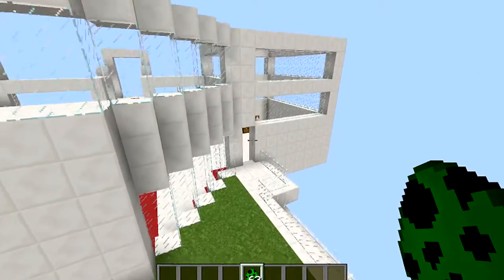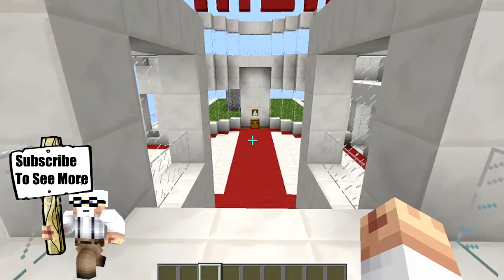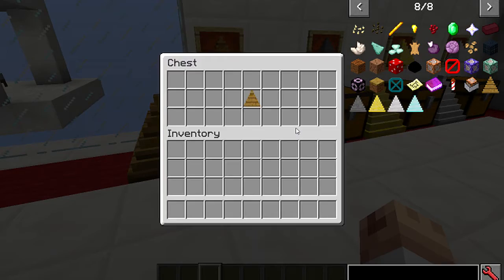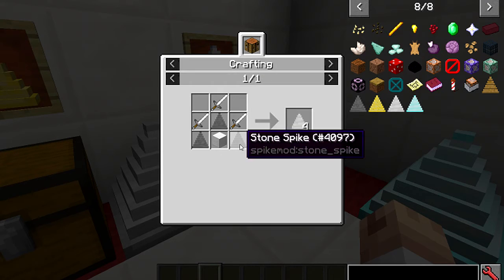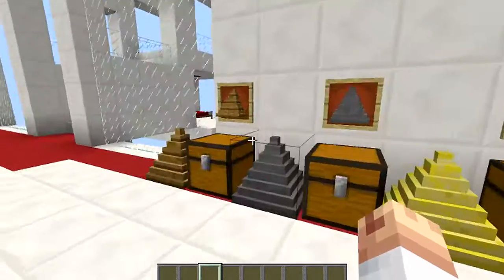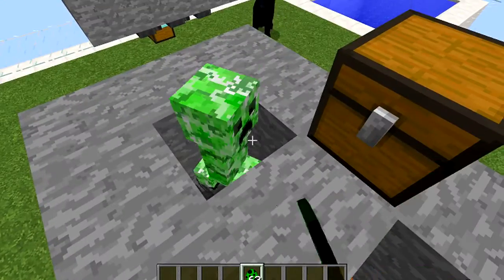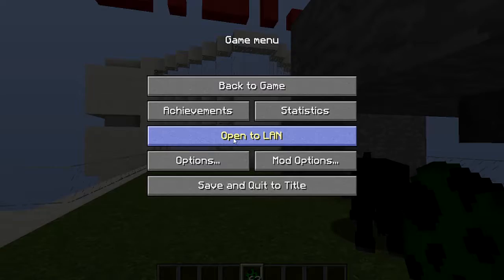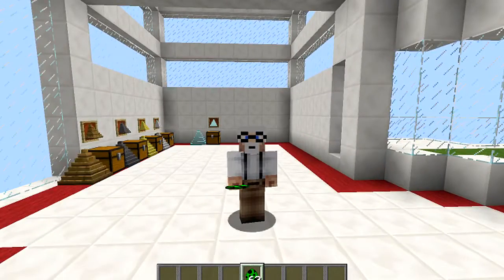Minecraft Mods: " Spikes Mod 1.10. 2 "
Hi today's mod is the Spikes Mod.  This mod adds 5 spike blocks, which damage any living entity or player that walks over the top of it. Each spike increases in damage done per hit relative to their crafting tier, starting at half the damage of a wooden sword and incrementing consistently to being half the damage of a diamond sword hit. The spike blocks deals player damage to non player entities in order to drop xp. The spike blocks are also capable of having mobs spawn on it for easy mob farms in skyblock setttings.

Project Manager: toastertim